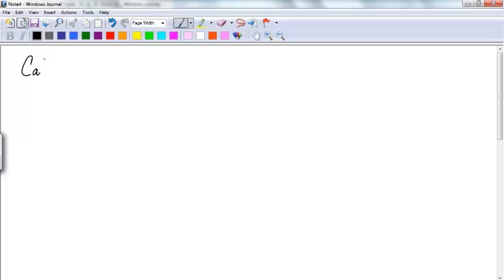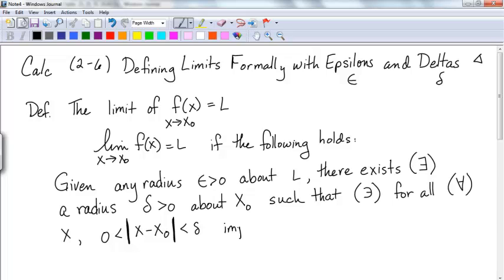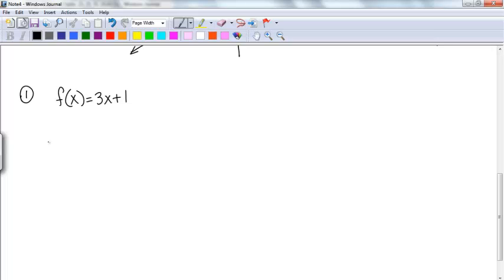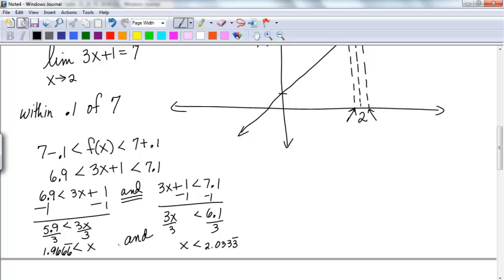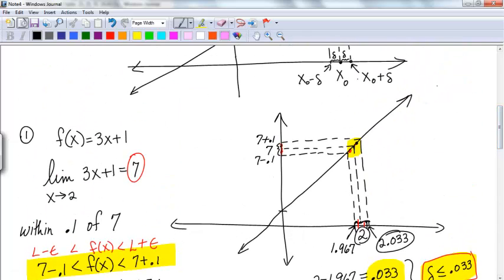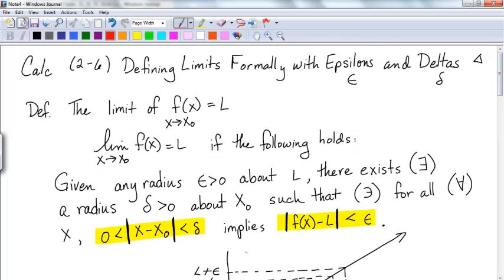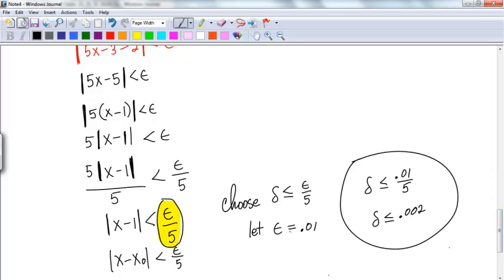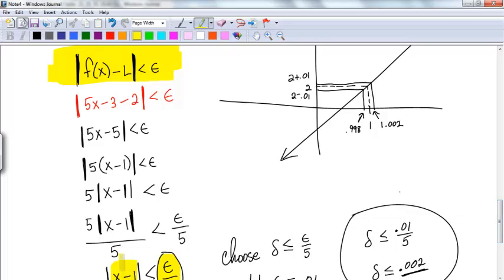CALC DEFINING LIMITS FORMALLY